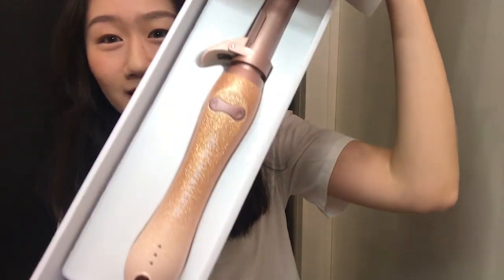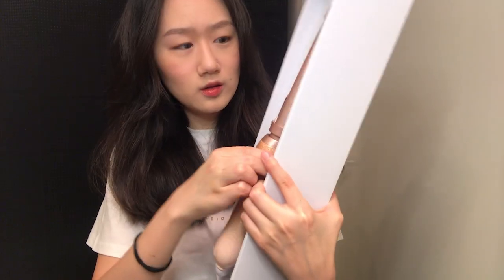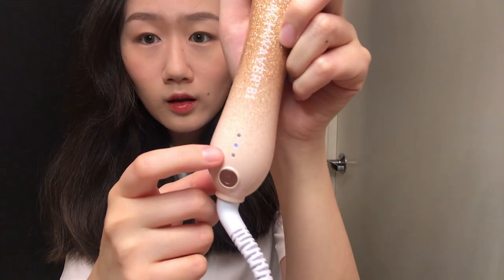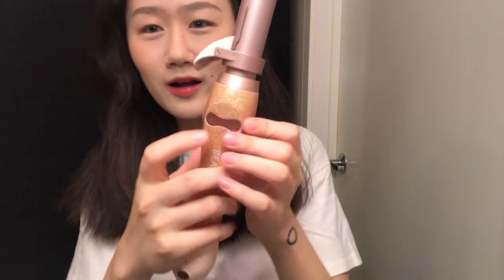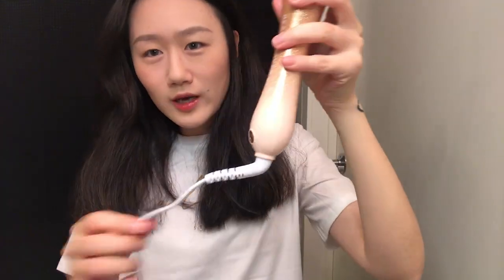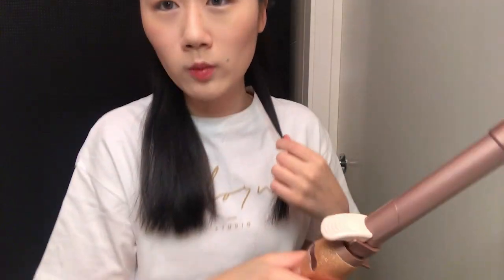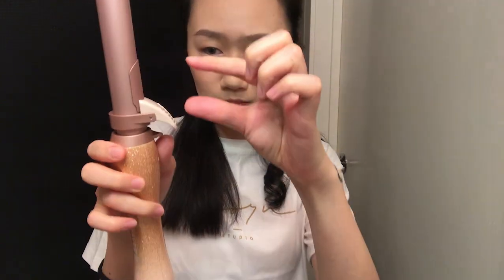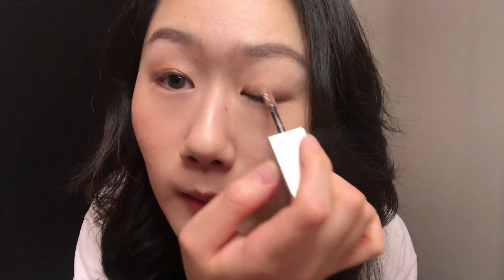[Unboxing] Beachwaver✨ Glitter✨ curling iron with FREE GIF Stila Eye Shadow✨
Here is a link to buy + Get $10 off!

I pre-ordered this a couple of weeks ago and got it on 11/24, and I am just LOVING this curler.